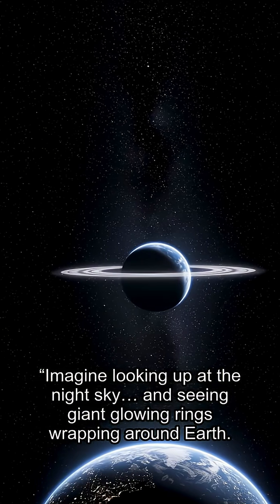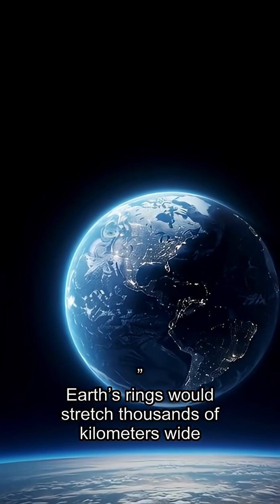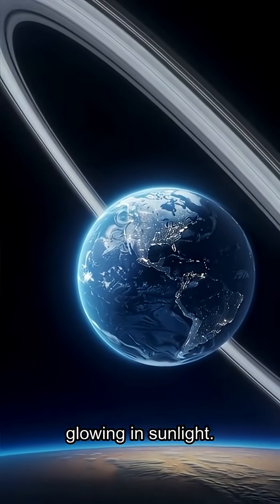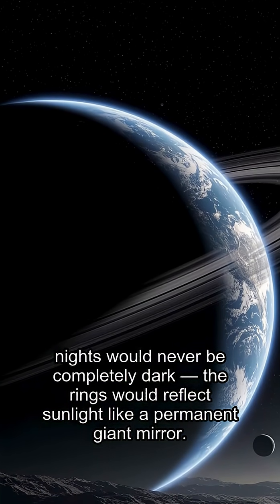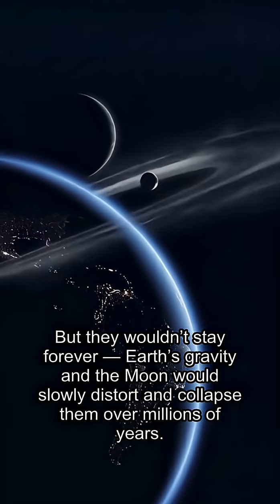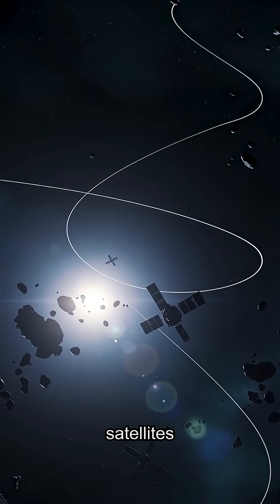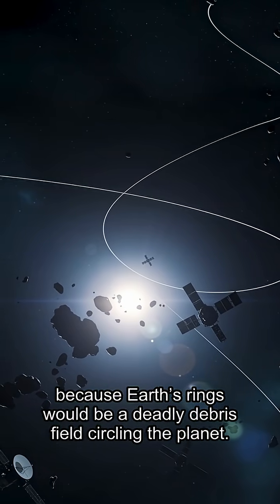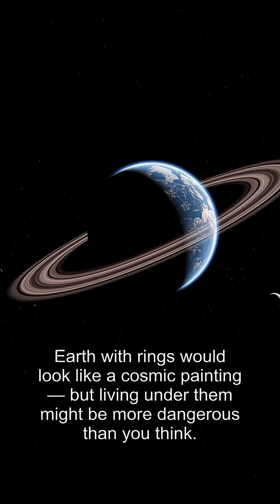What If Earth Had Rings Like Saturn ?